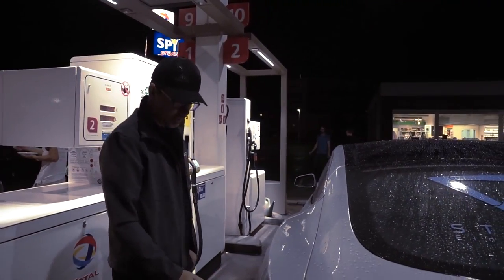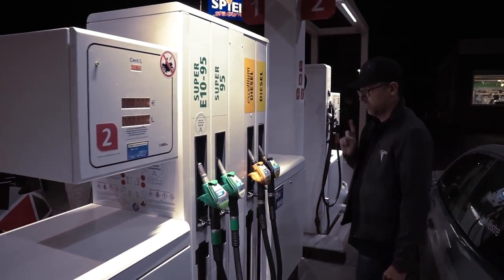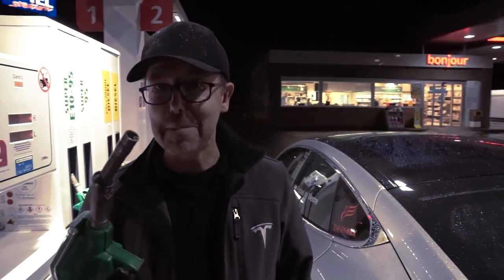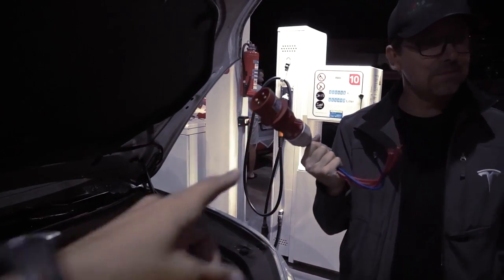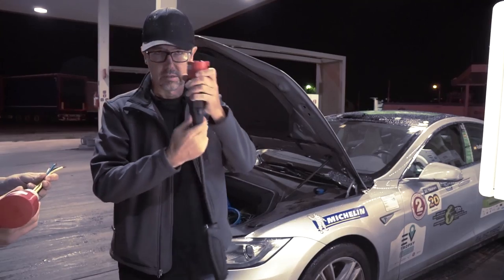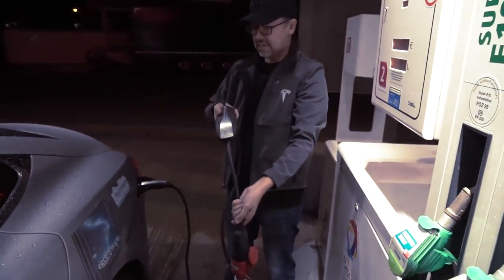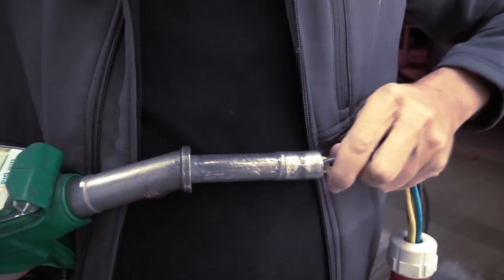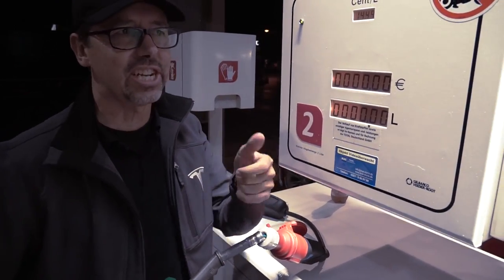How to charge a Tesla Model S at a regular gas station for free!!!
Ever dreamed of charging your Tesla at a regular gas station for free?!?!?! Here is the ultimate HowTo. Charge your Tesla fast an free at any regular gas station. ;-)

Get a $1000 discount on your Tesla Model X or S and FREE SUPERCHARGER FLATRATE:

Special thanks to Raphael de Mestre

Please don't take this video too serious. Thank you.